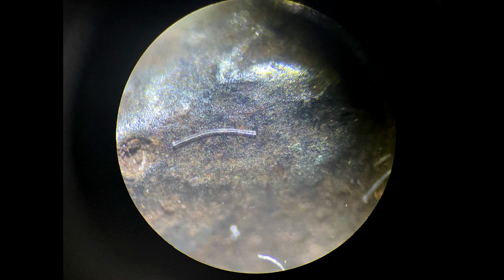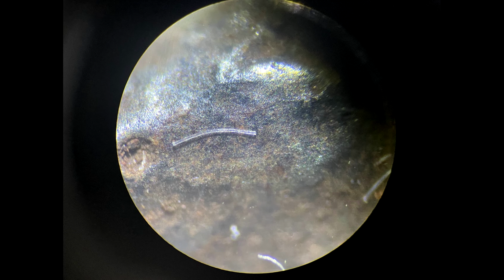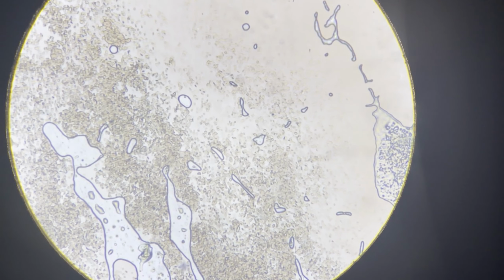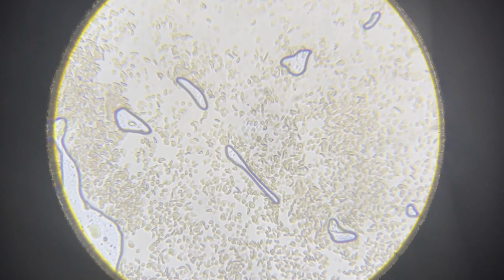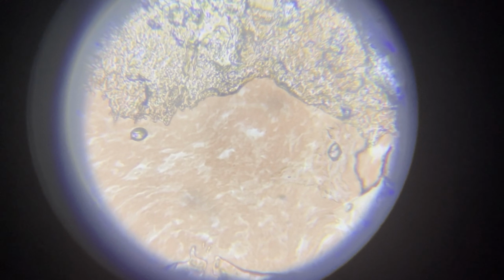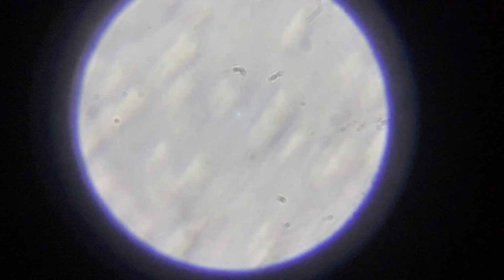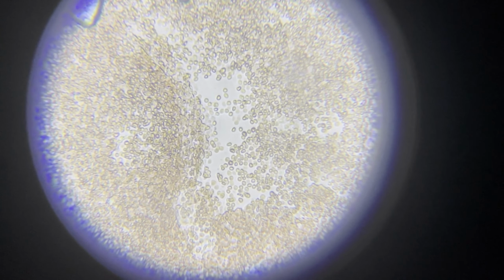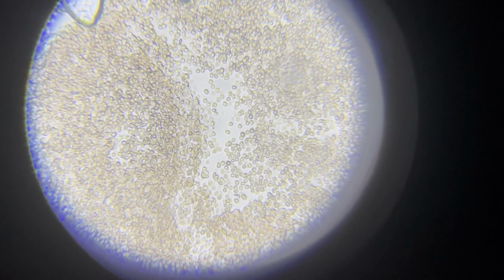Blood/血/Кровь/Blut | Intellectual Tuesday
Today for Intellectual Tuesday, I talk about blood and what it means to me. Enjoy a look into the philosophy of Paihuaite!

My Mom’s books!

I decided to add some music this go around, since I heard that’s what good youtubers do! I added it after the fact, but it’s cool that it decided to line up a few times!

Songs:

Clair de lune
Nearer my God to thee (Yes, from the Titanic. Fun fact, I used to listen to this song before every math test since my grades were bound to sink)